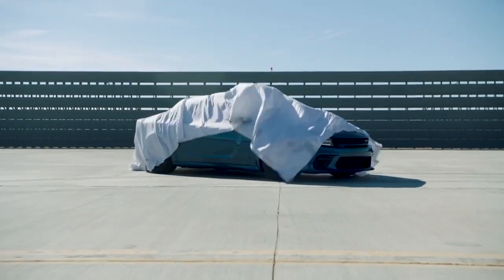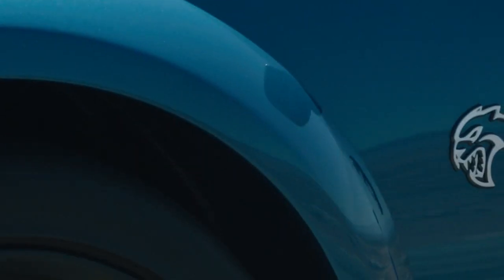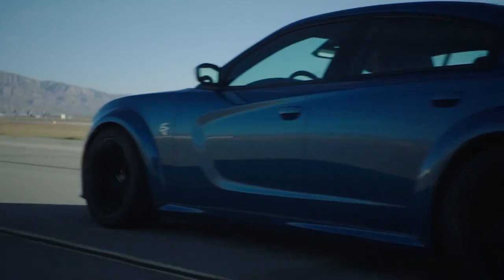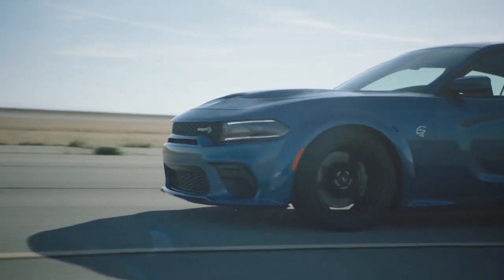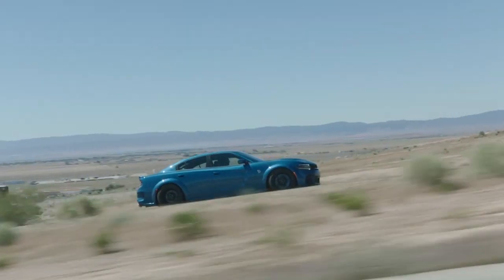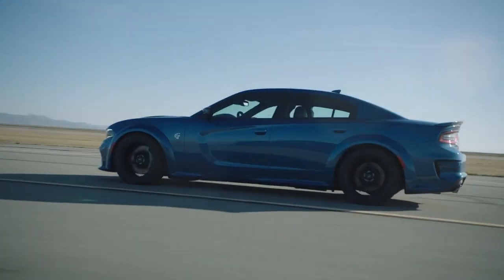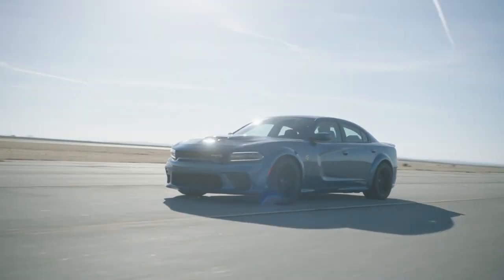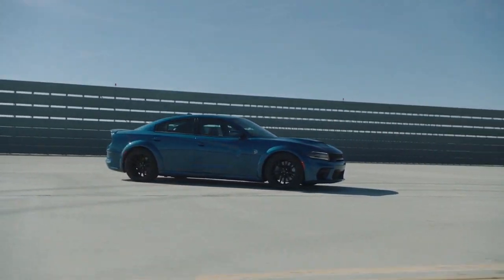2020 Dodge Charger Owings Mills MD | Dodge Charger Carney MD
Are you or someone you know in the market for a new Dodge  Charger? Are you near Owings Mills MD? Then come to Don White's today to pick out your new Dodge  Charger! Don White's, around Owings Mills MD, takes pride in having the largest selection on new or pre-owned automobiles. Each member of our staff has extensive knowledge of their inventory and ready to help you! At Don White's our staff are experts in all things Dodge and are ready to help you get your new Dodge Charger today. Take the trip over to Owings Mills MD to Don White's today and see why they are the preferred Dodge  dealer in the area!